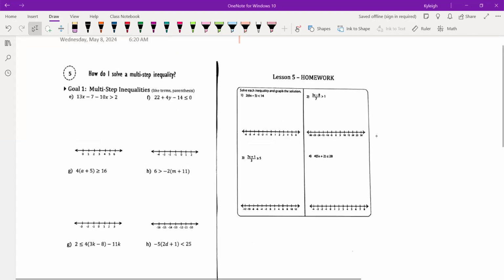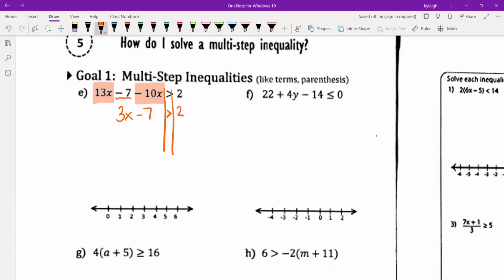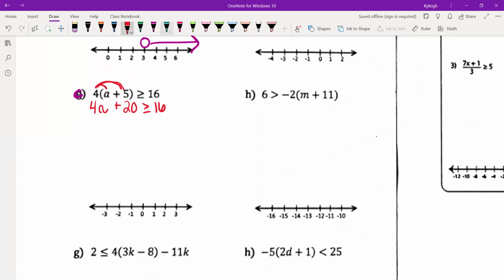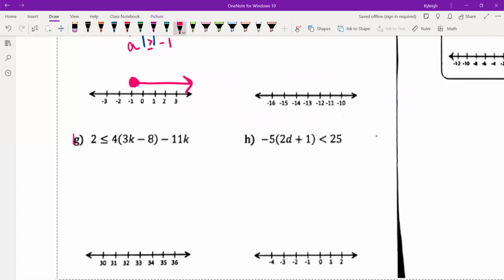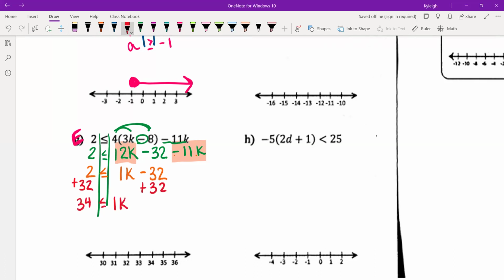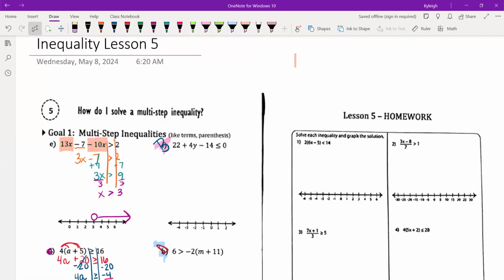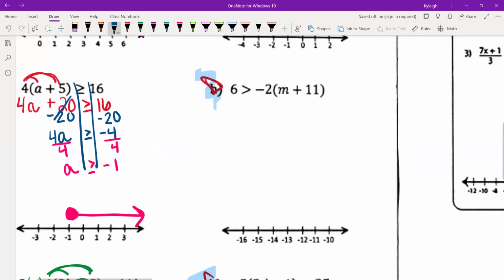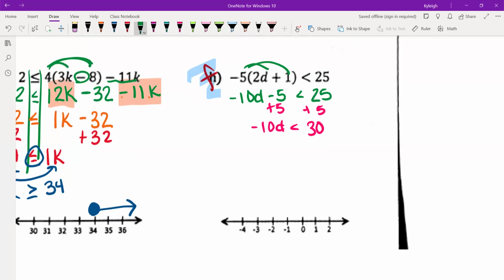Lesson 5: How do I solve a multi-step inequality?